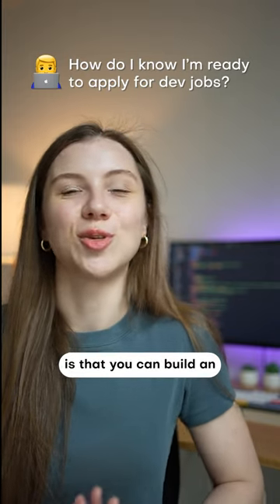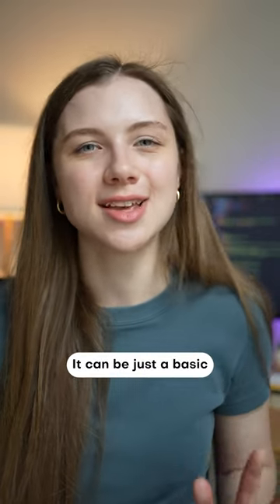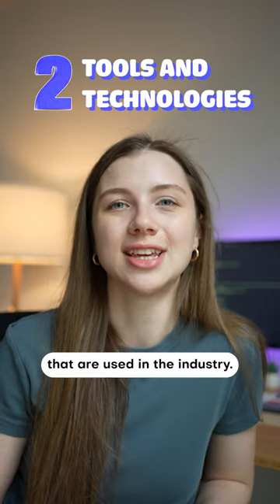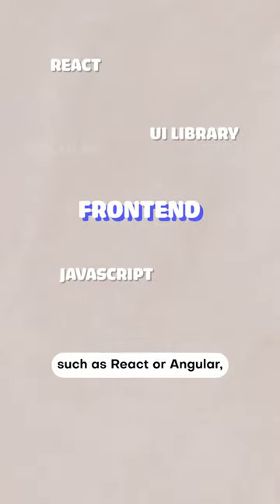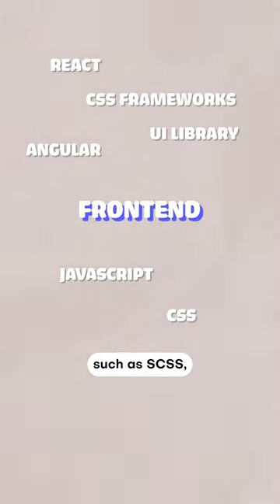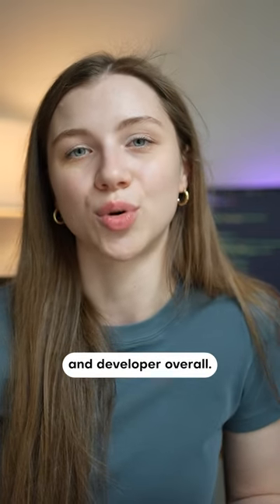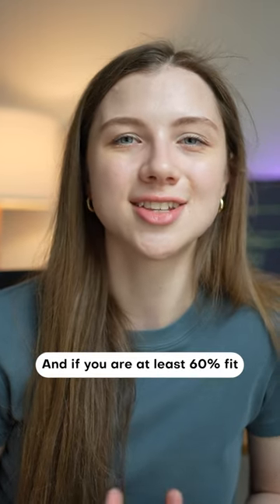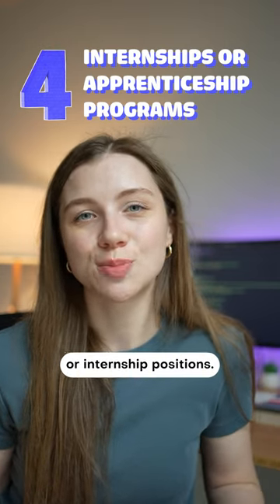Are You Ready to Apply For Dev Jobs? Developer Office Hour Series 01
You're thinking of applying for a job as a developer but not sure if you're ready? Learn how to determine if you're ready to start applying for developer jobs with video. Learn more in a series of short videos — Developer Office Hour Series.